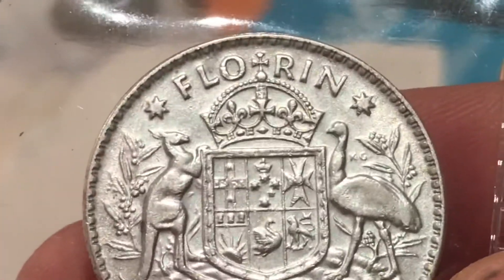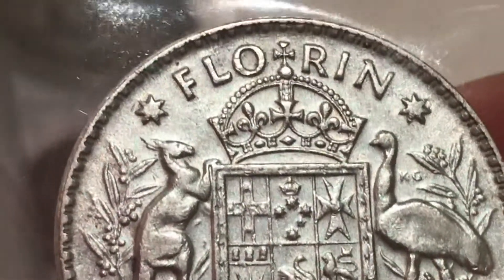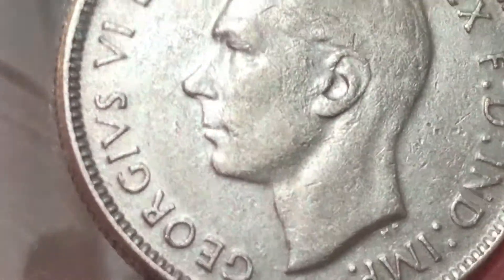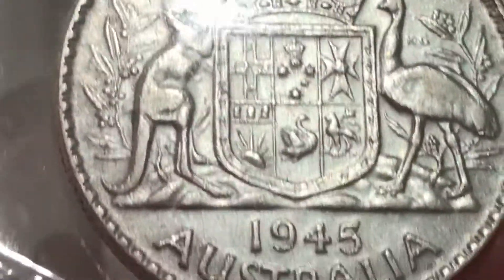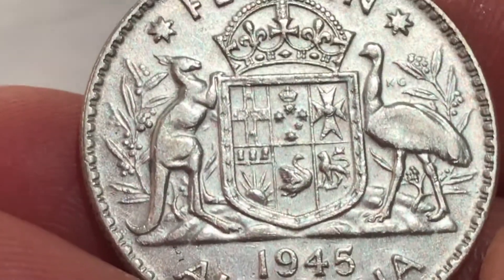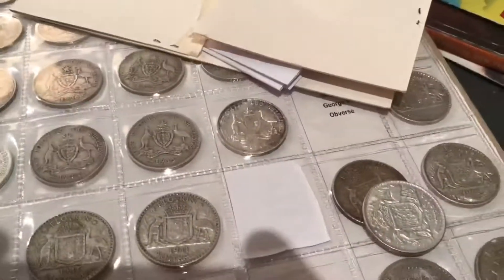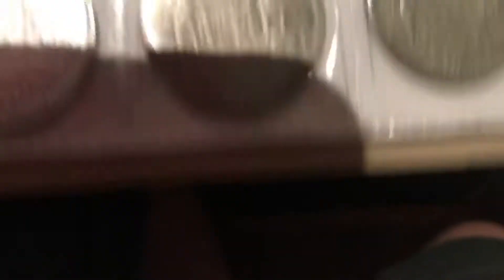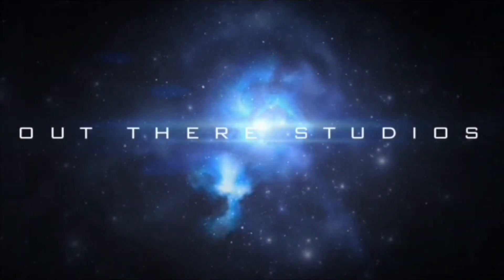S4: E86 Aussie Coin Hunter “1945 Florin”